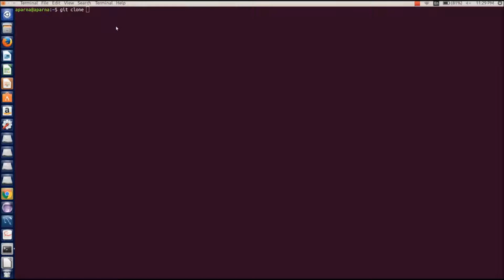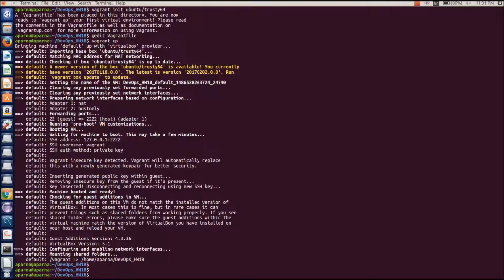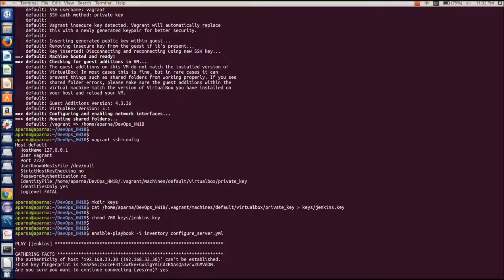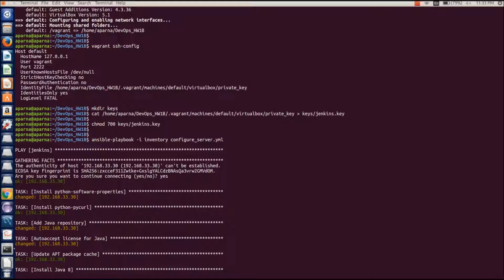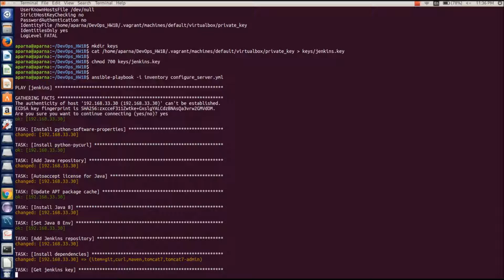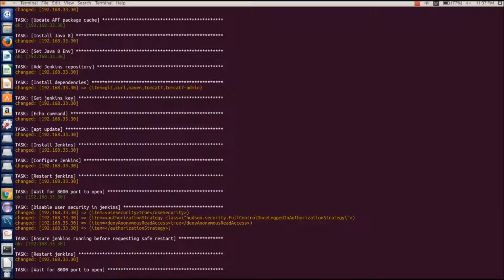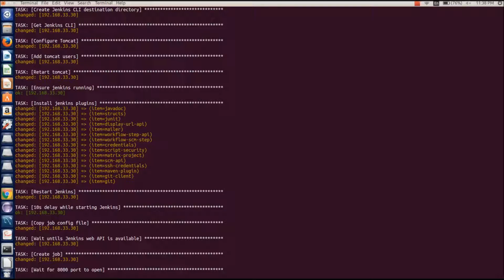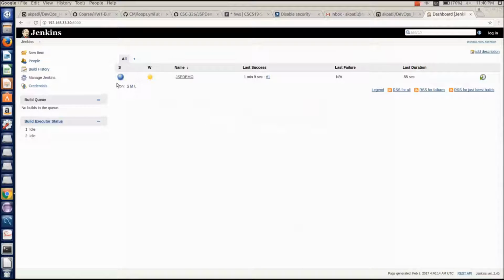DevOps HW1B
Automatically configuring jenkins server using ansible.